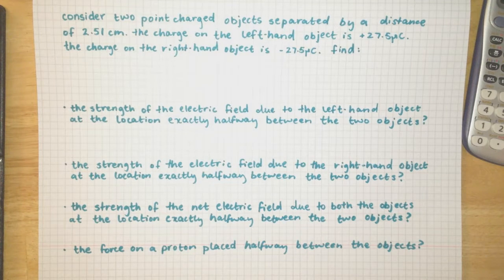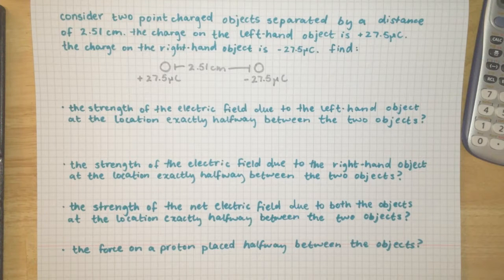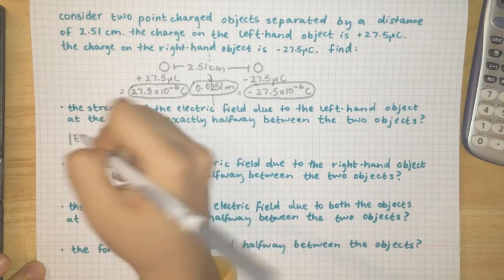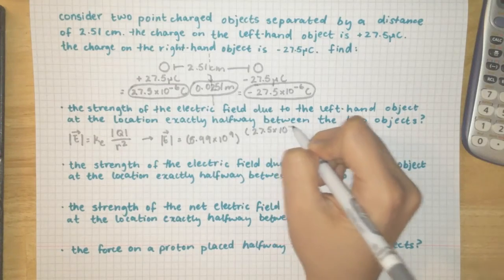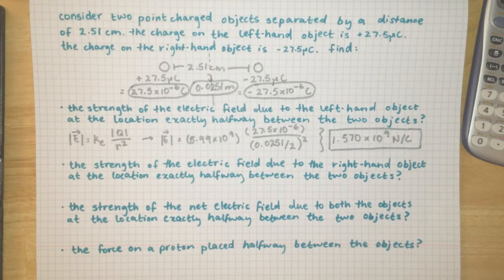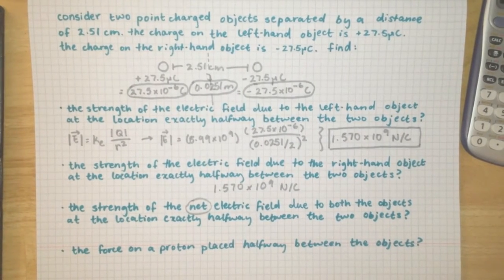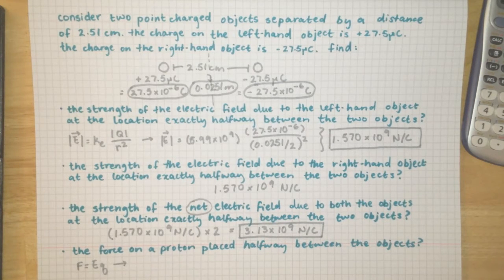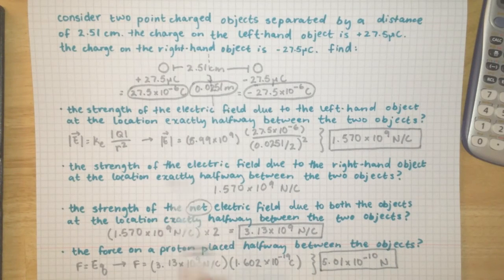Electric Field Due to Two Charged Objects ~ Physics Electric Field Problem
Electric Field Due to Two Charged Objects
Consider two point charged objects separated by a distance of 2.51 cm. The charge on the left hand object is +27.5 μC. The charge on the right hand object is -27.5 μC.
What is the strength (magnitude) of the electric field due to the left hand object only at the location exactly halfway in between the two charged objects?
What is the strength (magnitude) of the electric field due to the right hand object only at the location exactly halfway between the two charged objects?
What is the strength of the net electric field due to the BOTH objects at the point halfway between the two charged objects?
What would be the force on a proton placed at the point halfway between the objects?